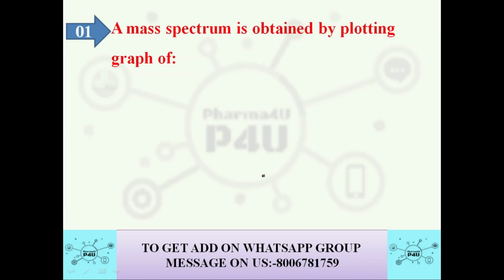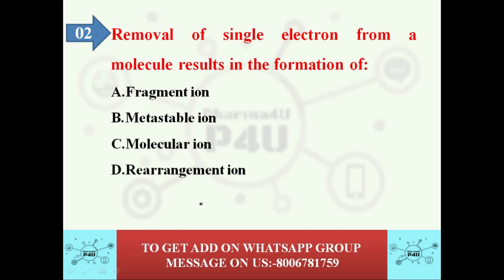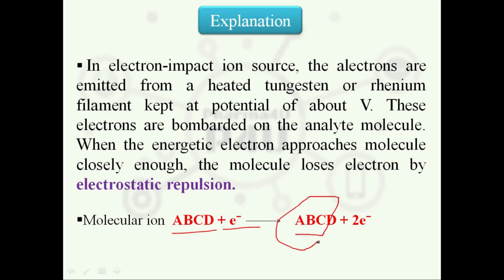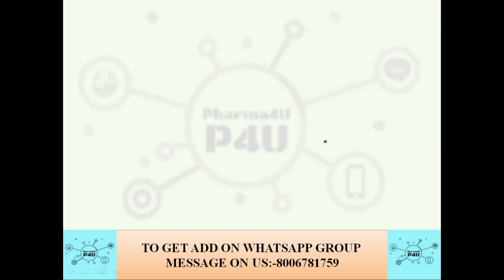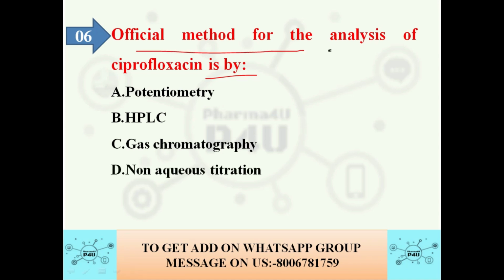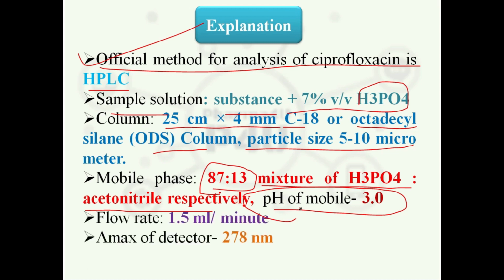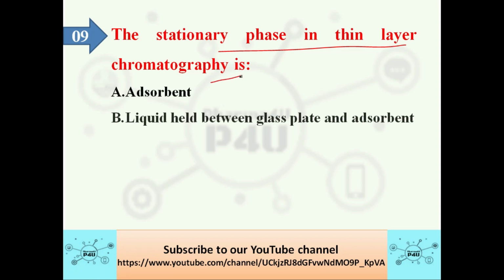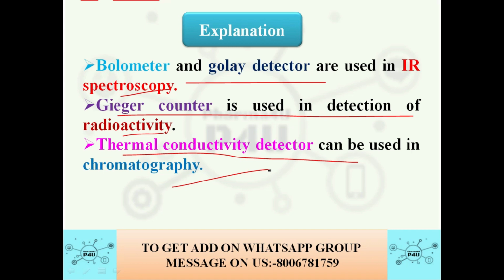ANALYSIS MODEL PAPER (PART -2 ) |GPAT|NIPER|PHARMACIST |DI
This video contains analysis questions with their detailed explanation .